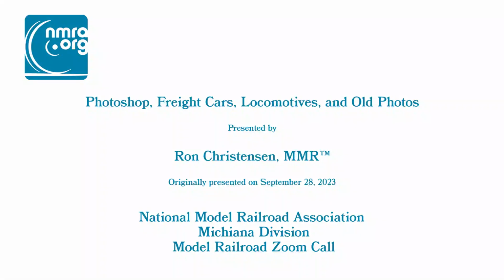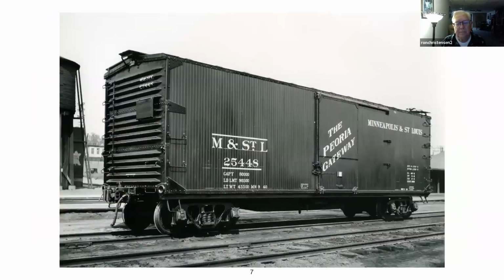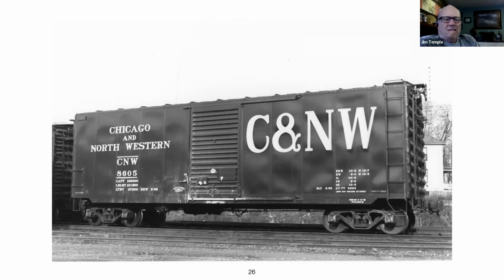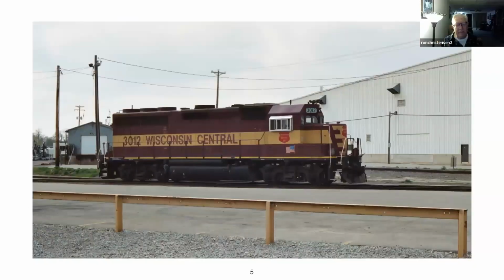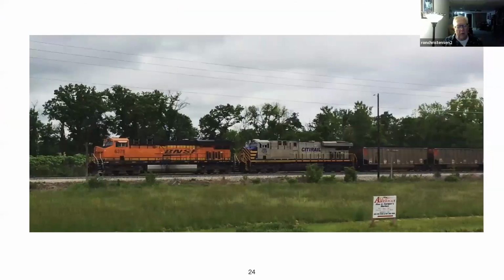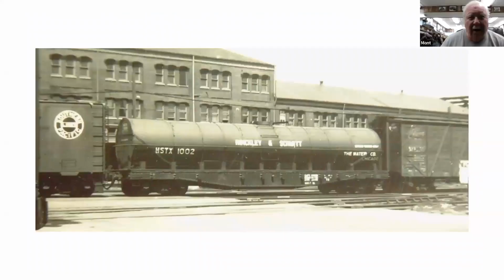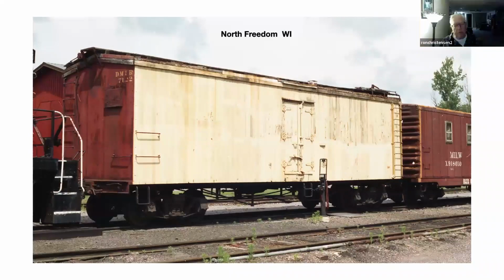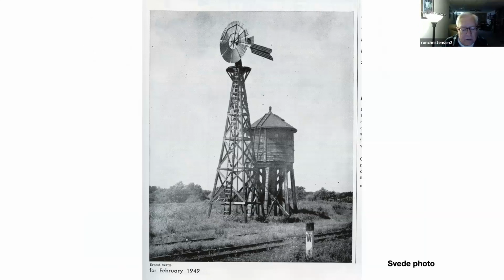Photoshop Freight Cars Locomotives and Old Photos 28 SEP 2023